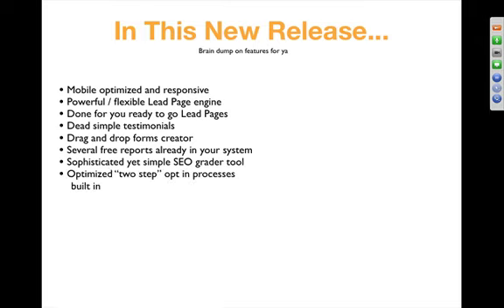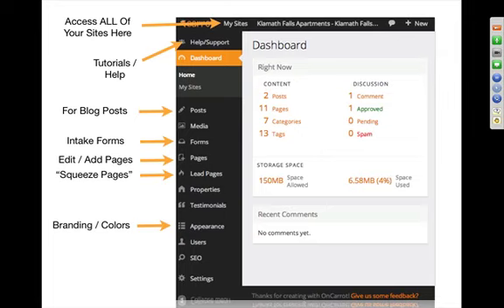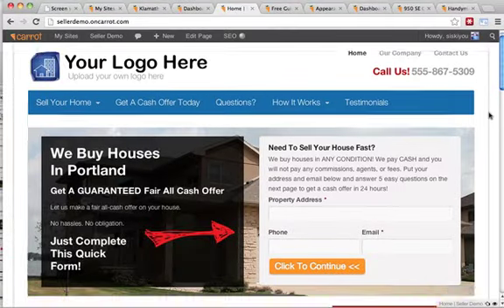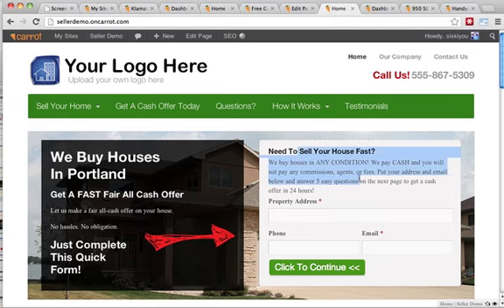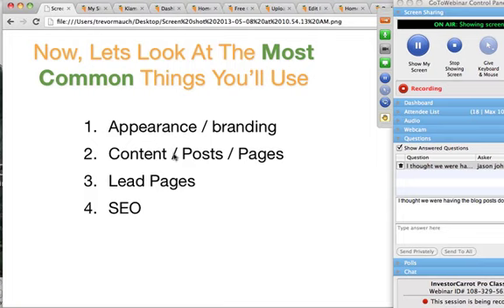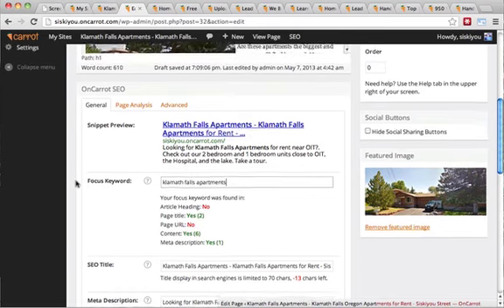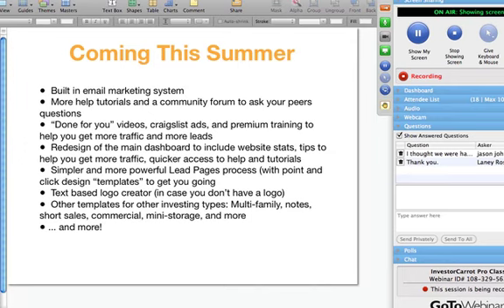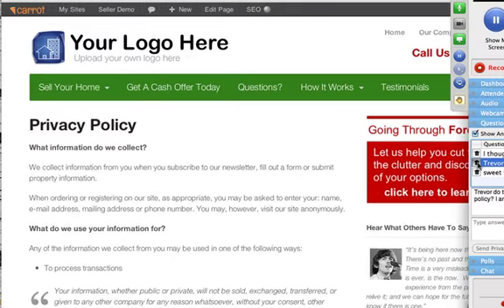Investor Carrot Getting Started Webinar - May 2013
- New member getting started webinar replay for real estate investor websites.